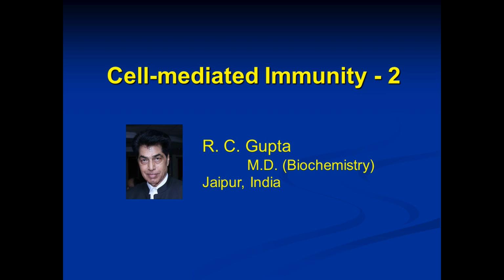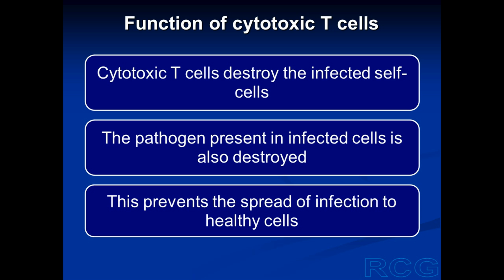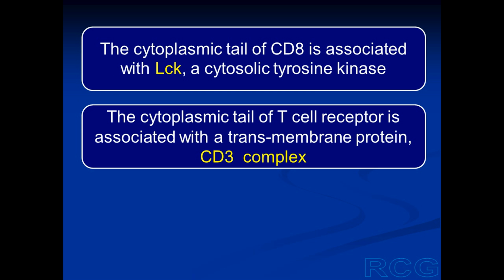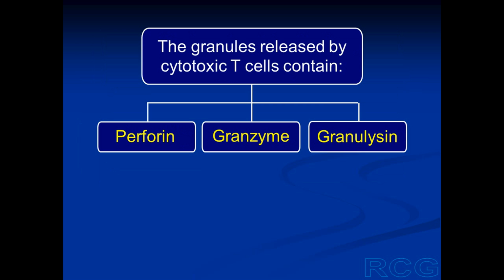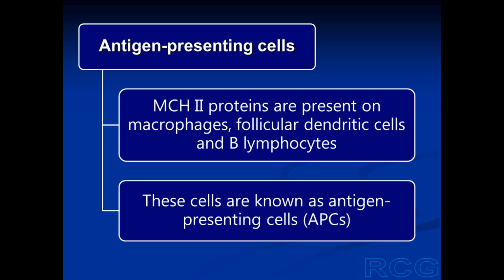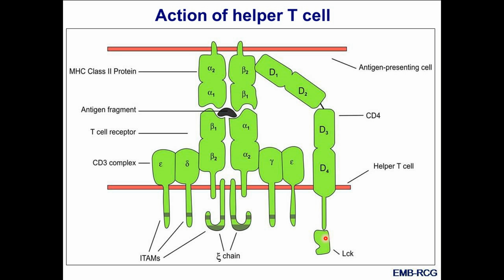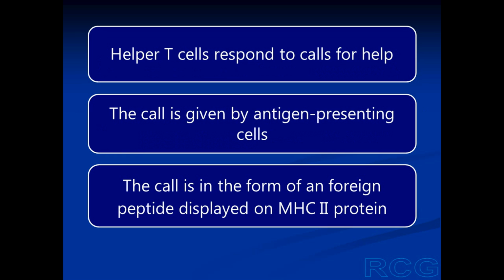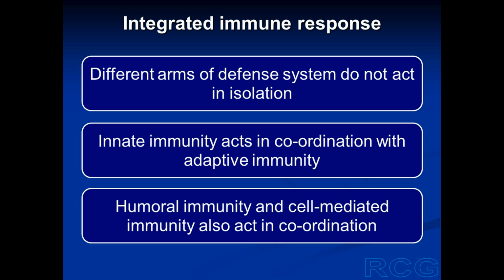Cell mediated Immunity 2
Second and the last part of Cell-mediated Immunity